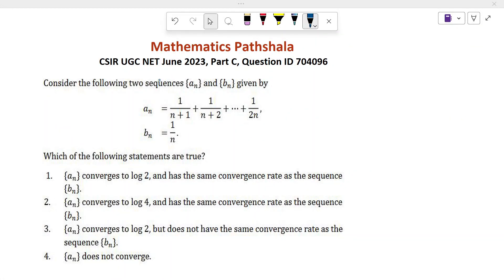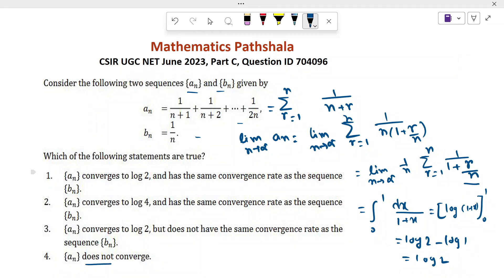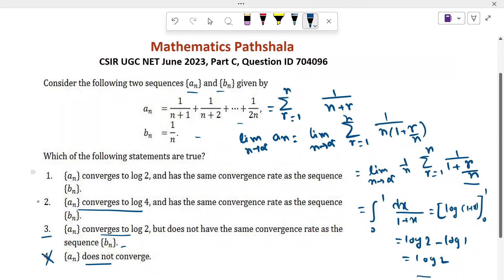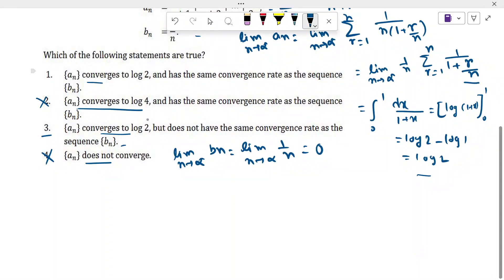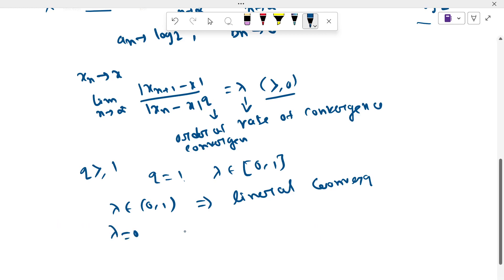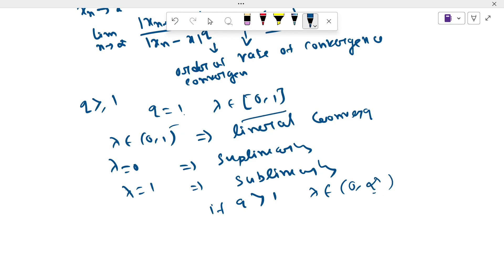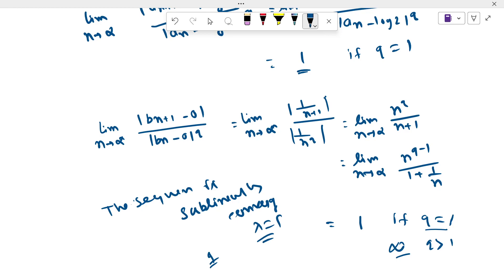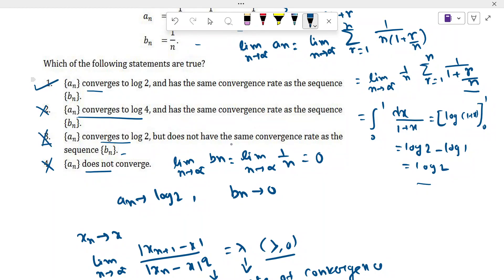CSIR UGC NET June 2023 | Mathematical Sciences | Numerical Analysis | Part C | Question ID 704096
Numerical Analysis
Mathematical Sciences